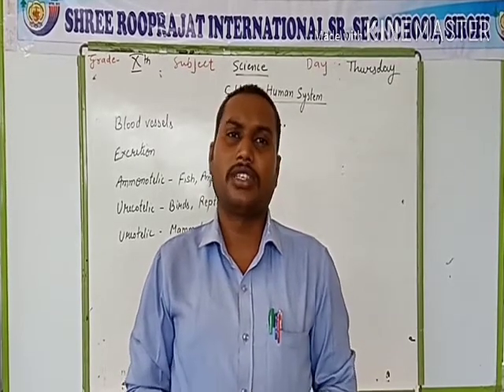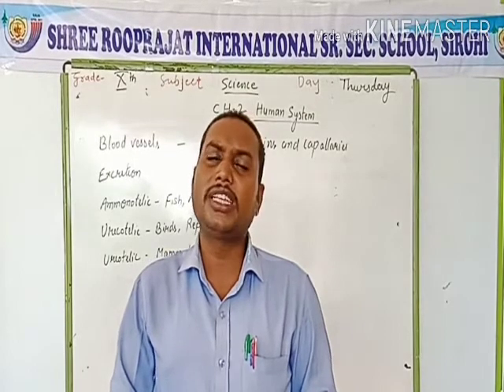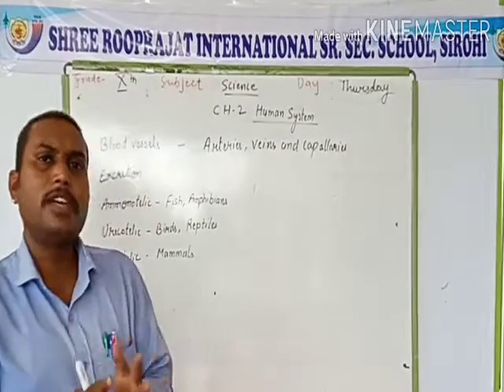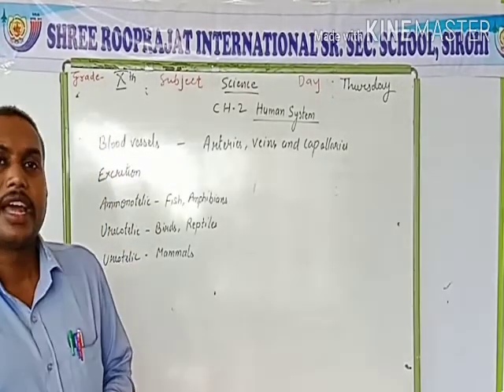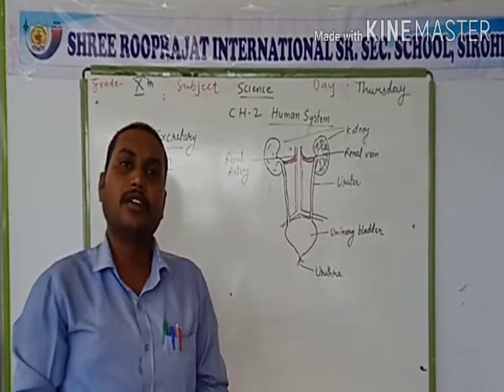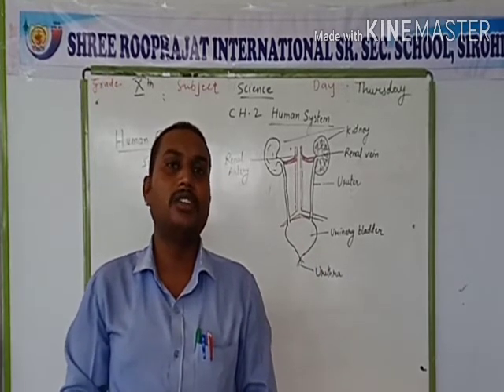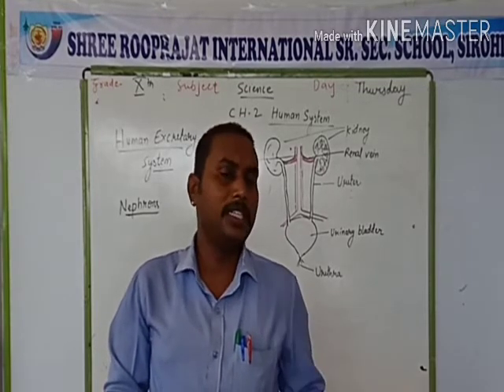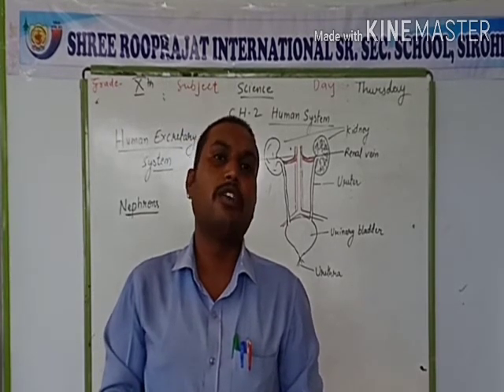Xth Science CH-2 Blood vessels, Human excretory system, excretion, Ammonotelic,Ureotelic & Uriotelic